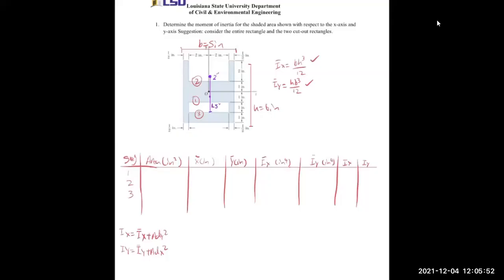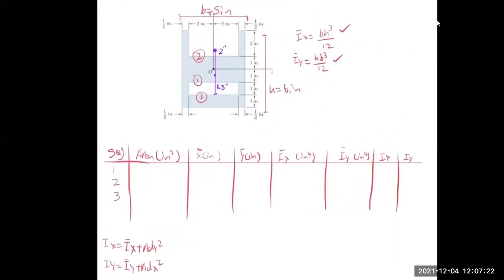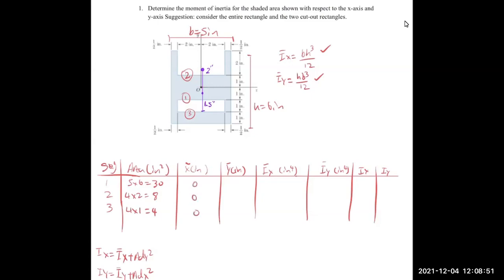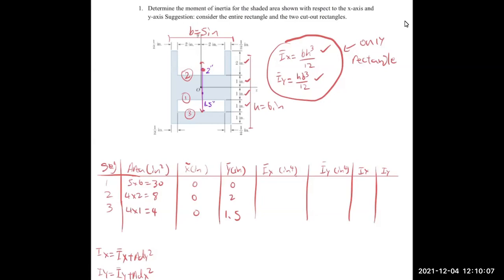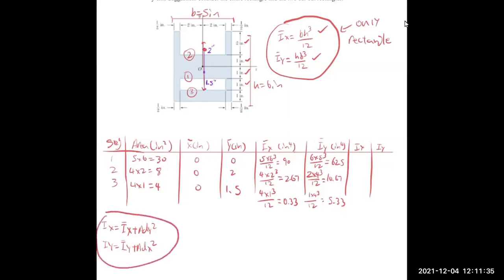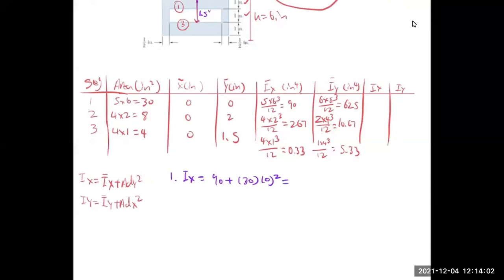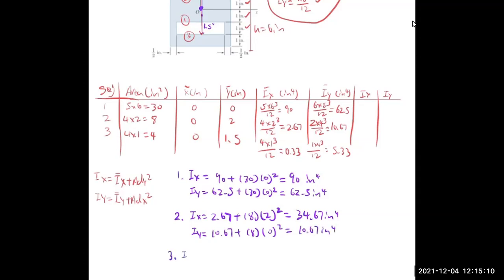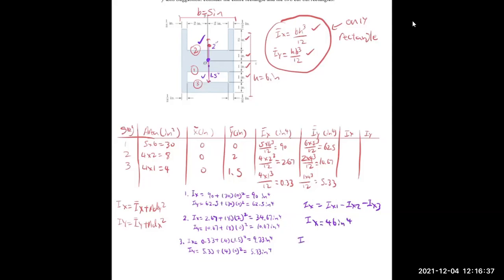CE 2450 SI Final Review Problem 1